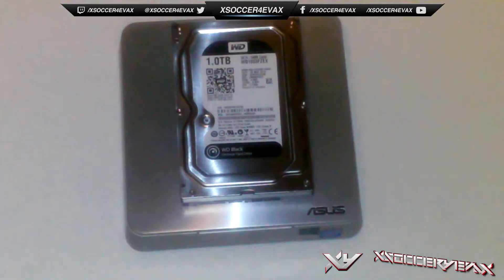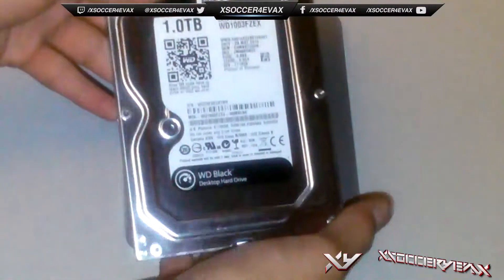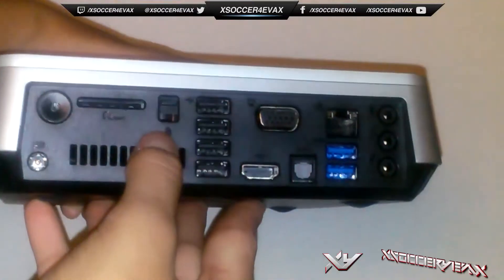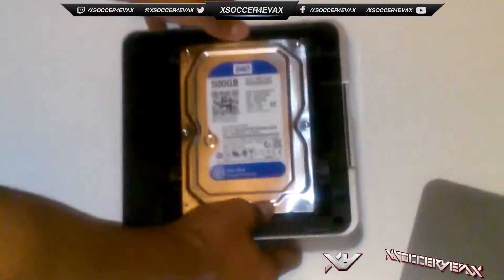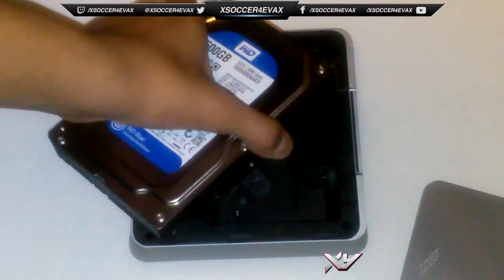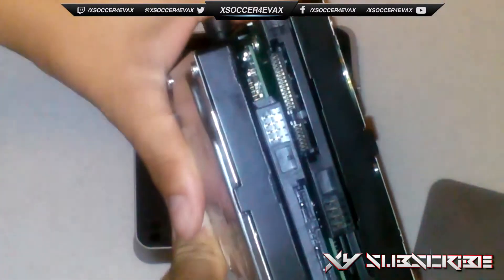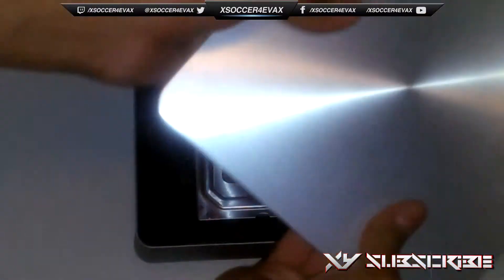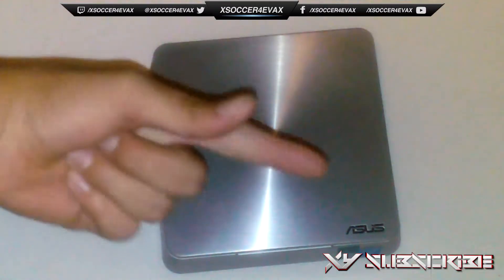How To: Install WD 1TB Hard Drive to Asus VivoPC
===Social Media===
Have a Facebook?